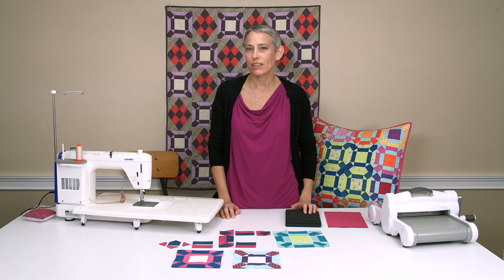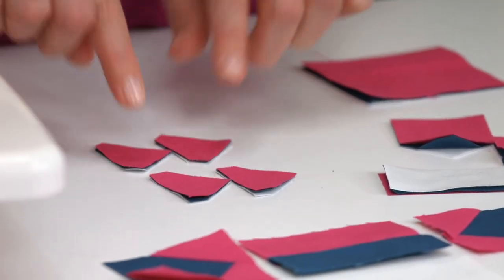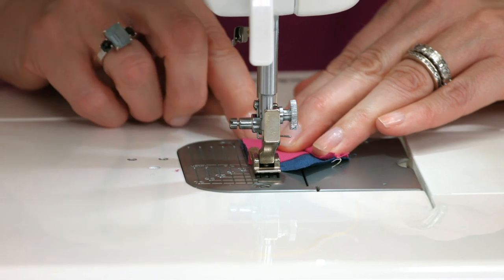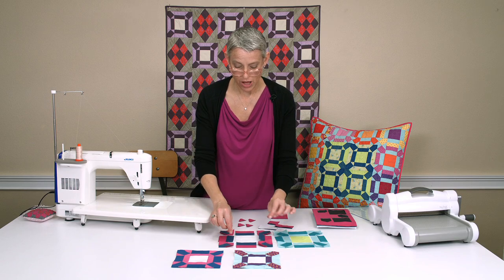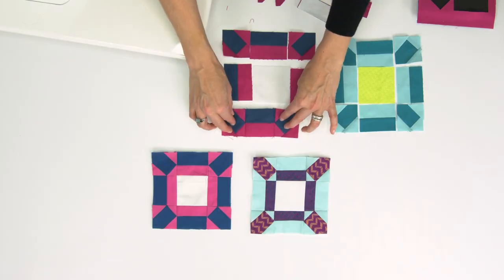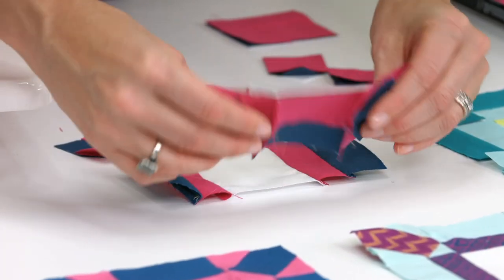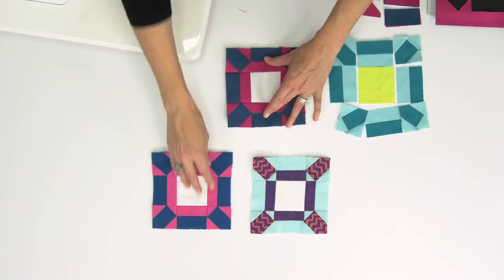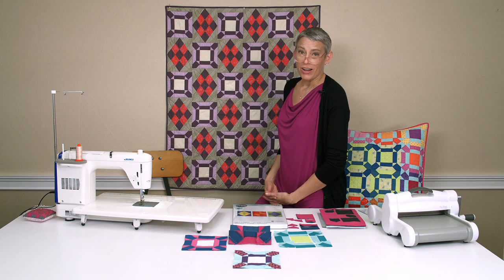How to Piece Together the Facets Design - Sizzix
Play and have fun- that's what quilting is all about! If you're obsessed with small pieces, look no further than this awesome Facets die from Victoria Findlay Wolfe. No more tired, aching hands from cutting with scissors! For quilting or appliqué, the Sizzix machines and dies create your favorite traditional piecing, geometric and appliqué designs with breakthrough speed, ease and precision. You can cut many different fabrics - even up to 8 layers of fabric at a time!

About Victoria Findlay Wolfe:
Victoria Findlay Wolfe traces her love for quilting to her grandmother, Edla Wolfe, a "crazy quilter" whose patterns were ahead of their time. Victoria's series of Double Wedding Ring quilts are based on happy childhood memories with her grandparents. Victoria is also a teacher, lecturer, fabric and thread designer, blogger and author of the popular quilting books, 15 Minutes of Play and Double Wedding Rings - Traditions Made Modern.